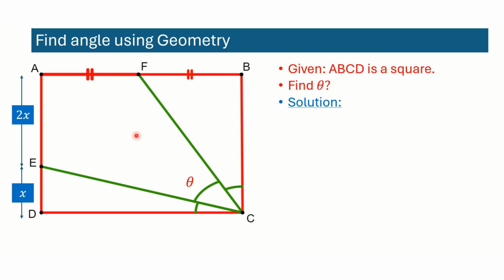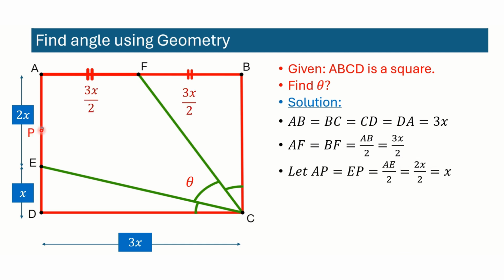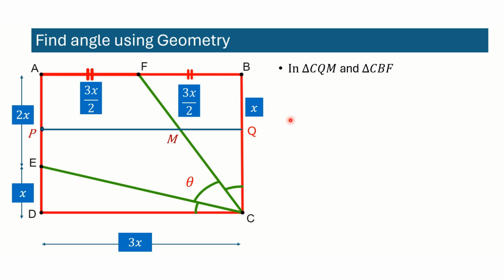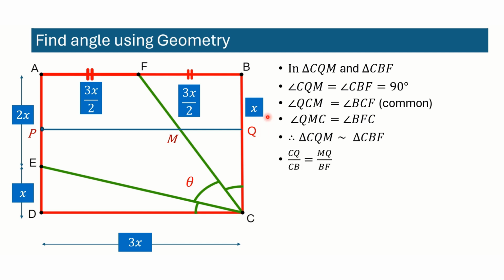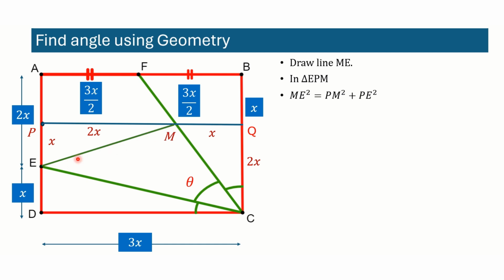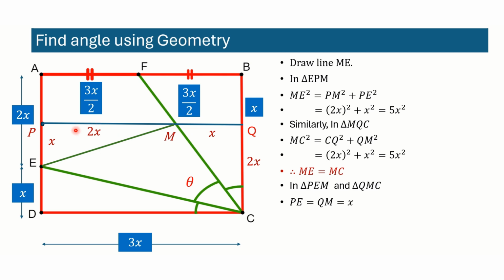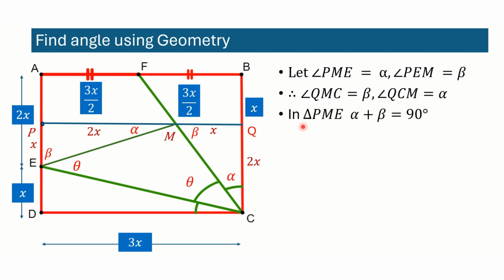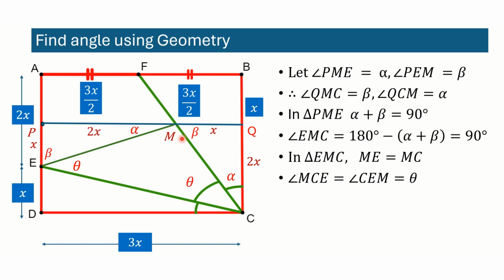FINDING THE ANGLE USING PURE GEOMETRY | Advanced Xth, SAT & Competitive Math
This video breaks down a tricky, OLYMPIAD-level problem, perfect for students preparing for the toughest competitive exams and advanced high school math courses. Pause the video and see if you can solve it yourself before watching the full step-by-step solution!

Master the geometric concepts needed to succeed in high-stakes testing, including:

Properties of Triangles and Quadrilaterals
Angle Theorems and Relationships
Advanced Geometry Construction
Sharpen your skills for major examinations and competitions: OLYMPIAD I SAT I MCAT I Xth (10th Grade) I GRE I Pre-Math I NSO I IMO I SOF

Timestamps
0:00 - The Geometry Problem Introduction 1:30 - Diagram Analysis and Given Data 3:45 - Key Construction and Logical Breakdown 7:10 - Step-by-Step Solution and Final Angle

Note: You can place the YouTube video link and any other social media links below the hashtags to complete the description.